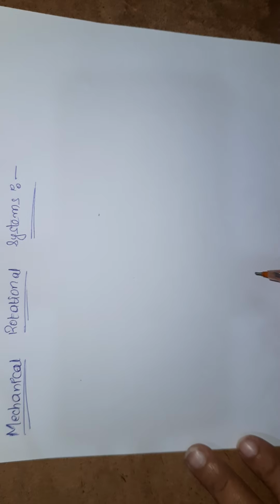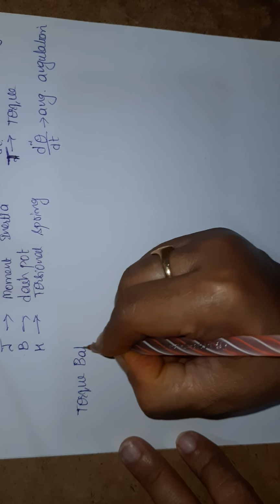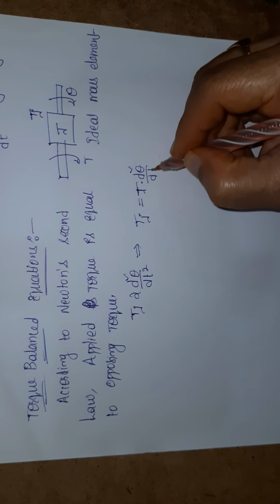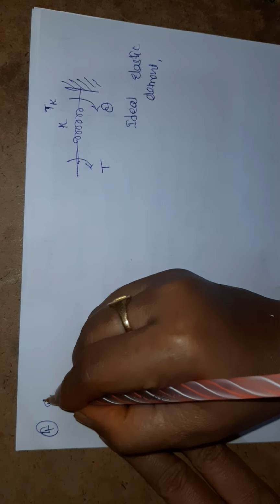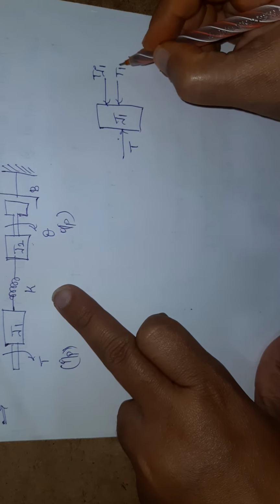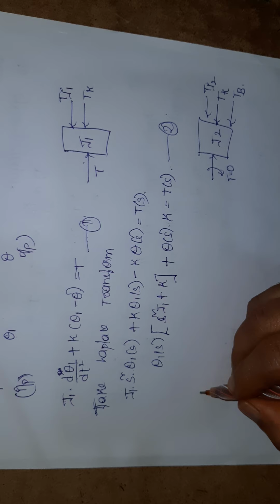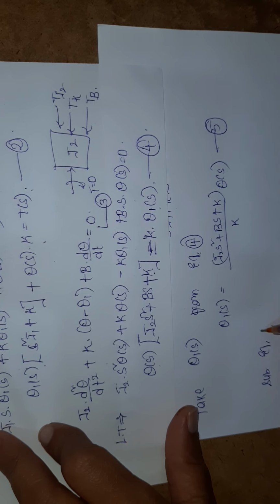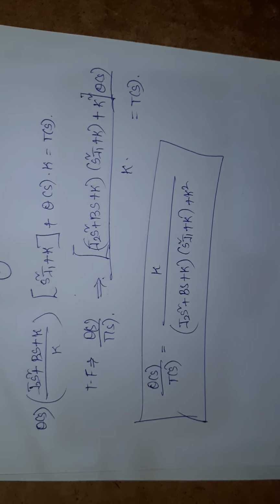LCS: 9. mechanical rotational systems